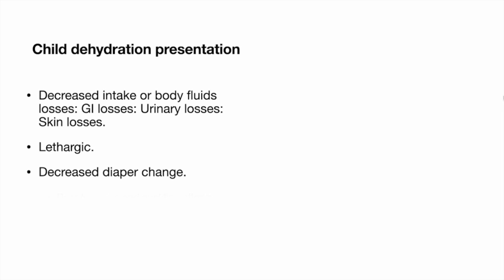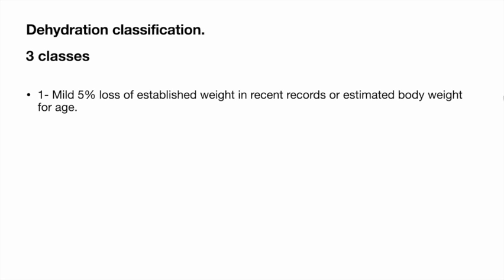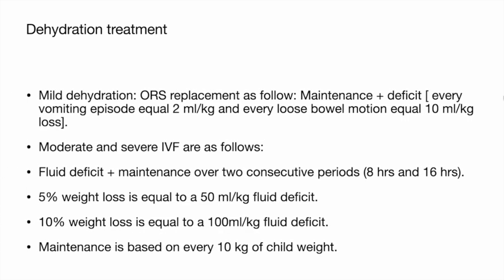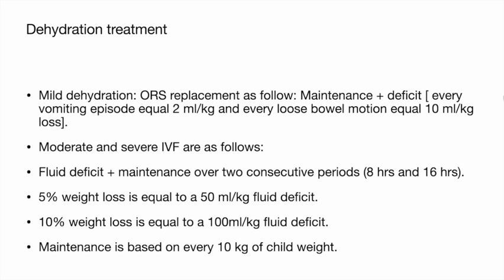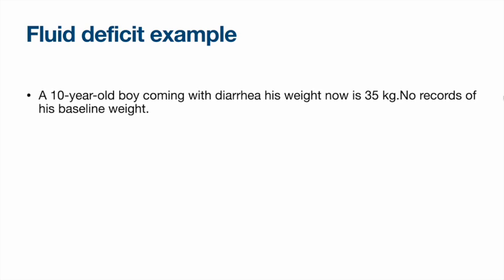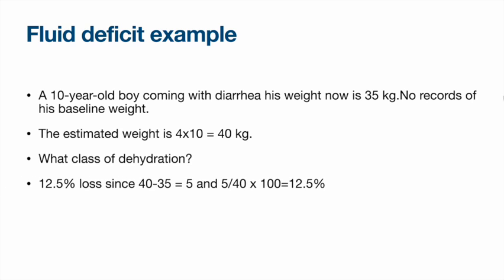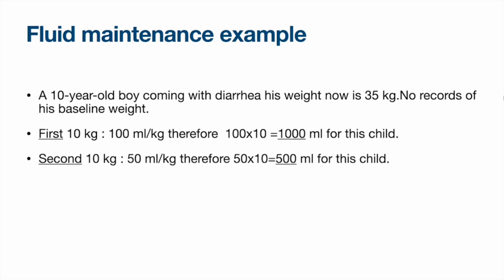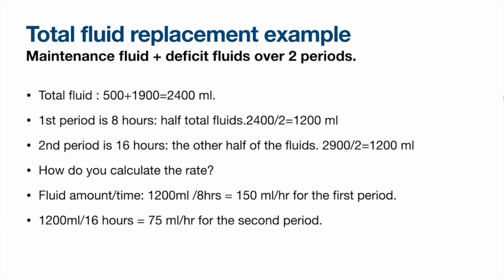In a nutshell: Dehydration in children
This is a brief review of dehydration in children.